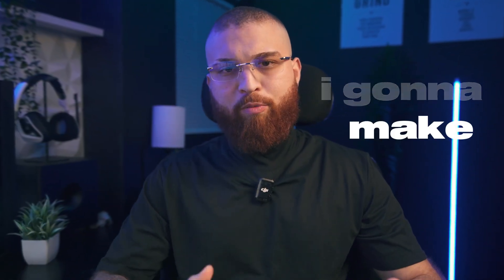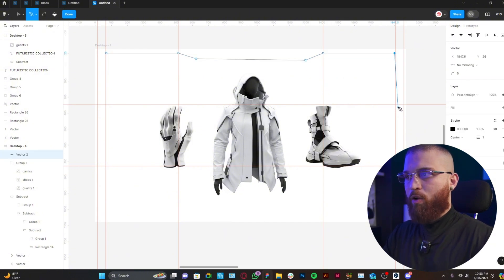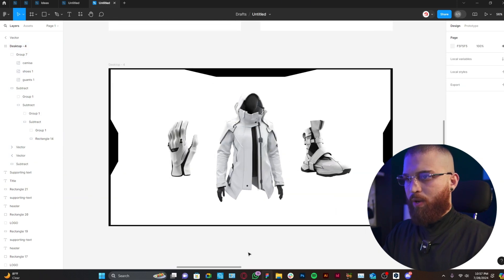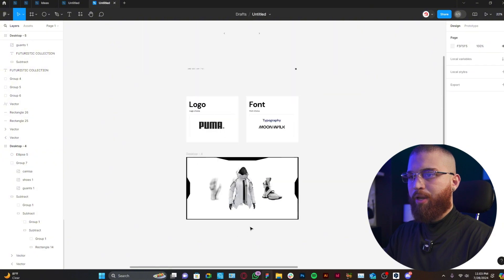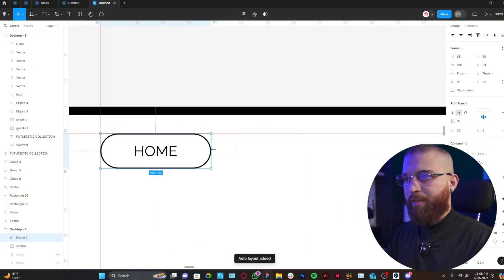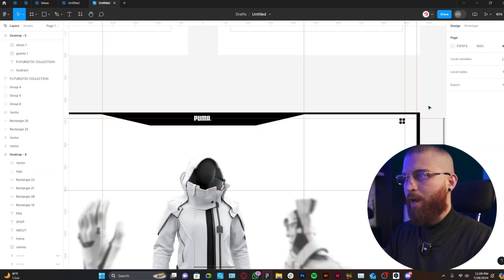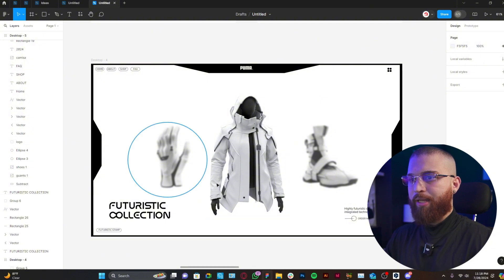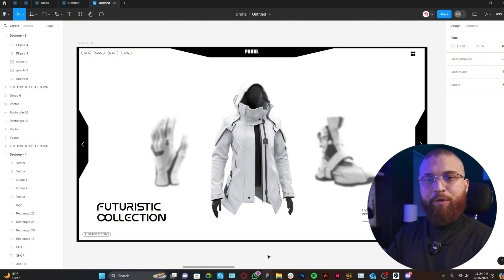Redesigning PUMA Website | FIGMA TUTORIAL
Start learning how to design modern websites in Figma!

Do you need help with any of these services?
🌐 Web development
📱 App development
🎨 Branding